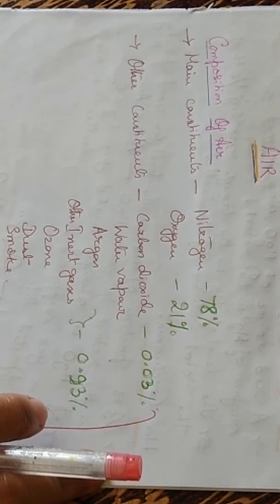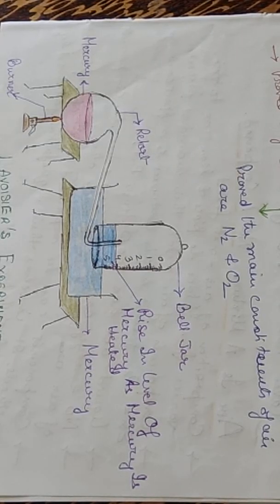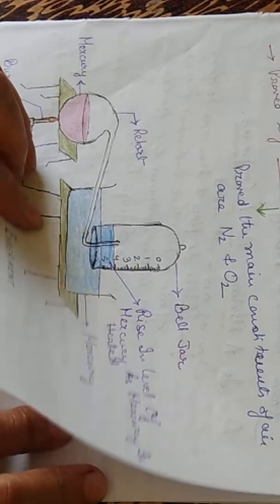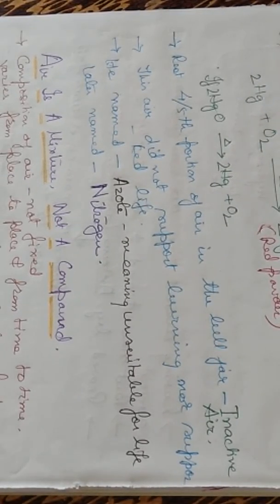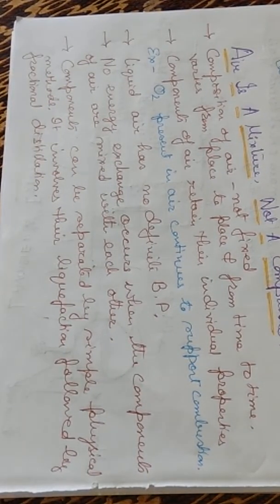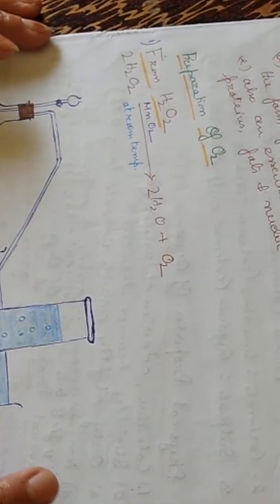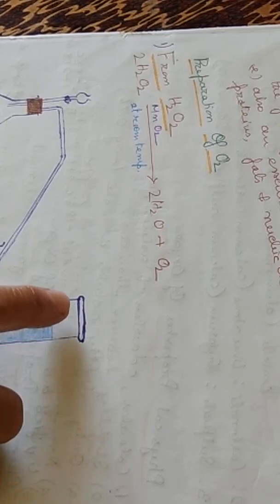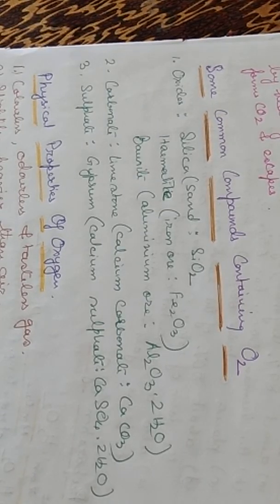Air, Part I, ICSE, CLASS VII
Constituents Of Air, Preparation Of Oxygen, Compounds Containing Oxygen, ICSE, CLASS VII